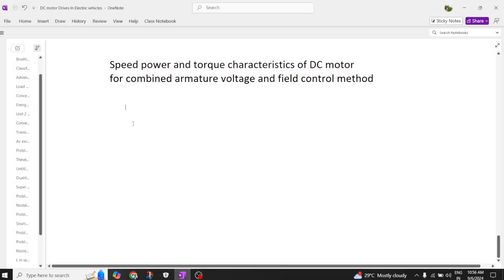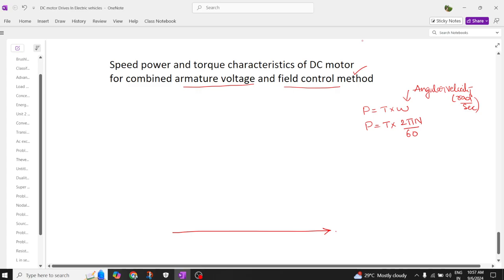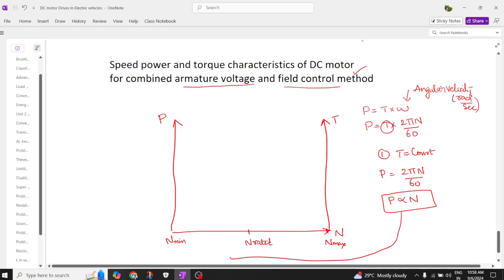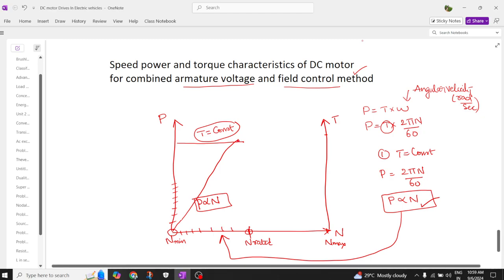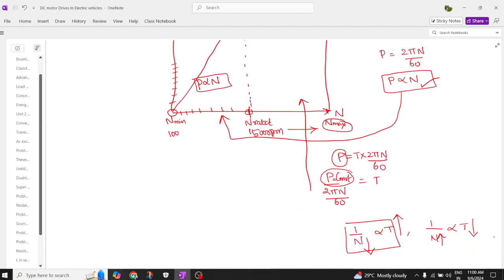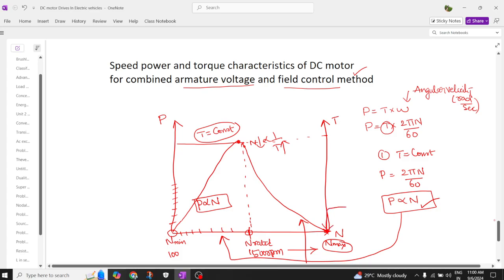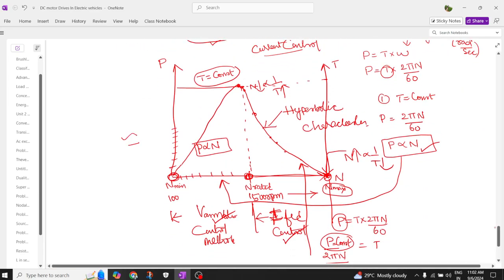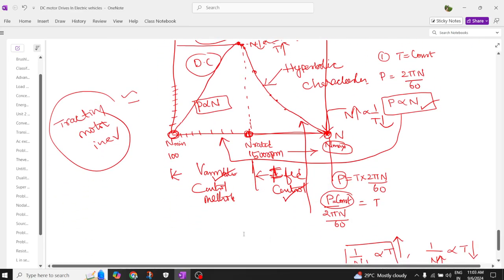Speed Power Torque(N,P,T) Characteristics of DC motor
Learn about the Speed Power Torque(N,P,T) Characteristics of DC motor in this informative video by kvthulasi. Understand how these factors impact the performance of a DC motor and how to optimize them for your specific needs.
Speed Power Torque(N,P,T) Characteristics of DC motor @ElectricVehiclevideos